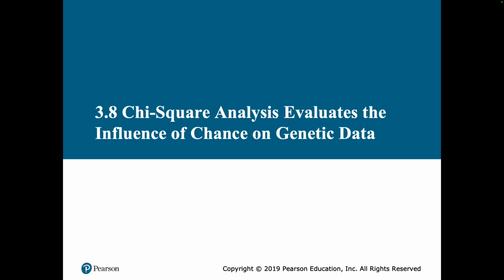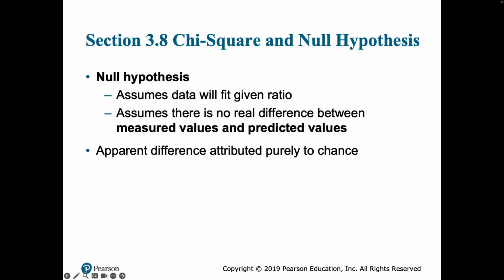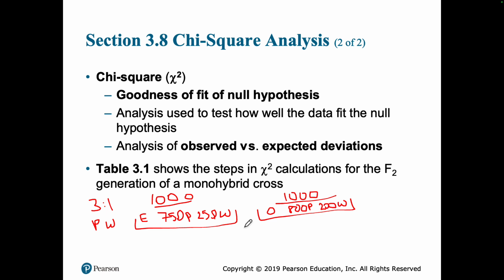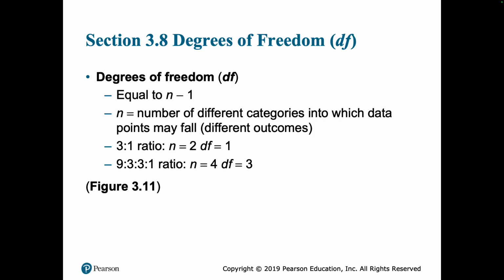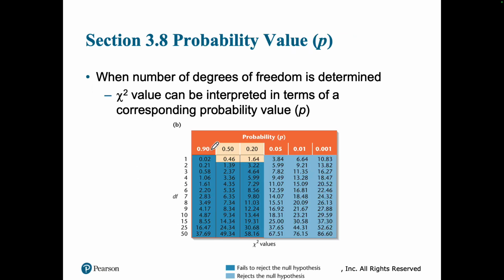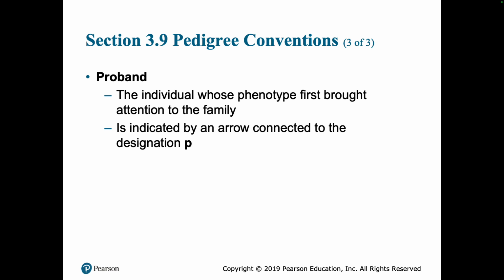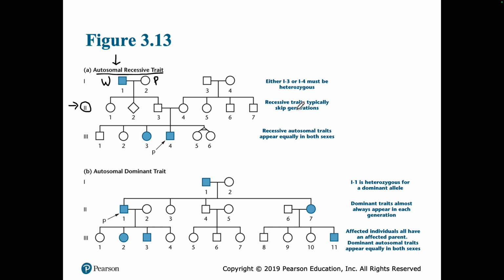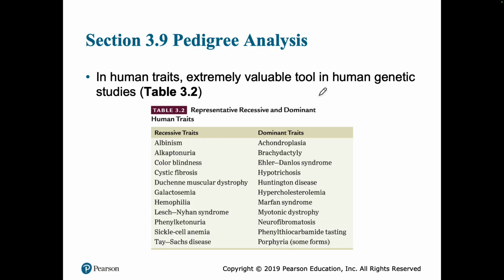Genetics - Chapter 3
Table of Contents:

00:00 - 3.8 Chi-Square Analysis Evaluates the Influence of Chance on Genetic Data
00:20 - Section 3.8 Chi-Square Analysis (1 of 2)
01:18 - Section 3.8 Predicting Genetic Outcomes
03:22 - Section 3.8 Chi-Square and Null Hypothesis
04:17 - Section 3.8 Chi-Square Analysis (2 of 2)
04:55 - Table 3.1
04:57 - Section 3.8 Chi-Square Analysis (2 of 2)
09:09 - Section 3.8 Degrees of Freedom (d f)
10:29 - Figure 3.11
11:12 - Section 3.8 Probability Value (p)
11:21 - Figure 3.11
11:22 - Section 3.8 Degrees of Freedom (d f)
11:23 - Table 3.1
11:36 - Section 3.8 Degrees of Freedom (d f)
11:37 - Figure 3.11
11:37 - Section 3.8 Probability Value (p)
12:33 - 3.9 Pedigrees Reveal Patterns of Inheritance of Human Traits
12:36 - Section 3.9 Pedigree
12:58 - Section 3.9 Pedigree Conventions (1 of 3)
13:49 - Section 3.9 Pedigree Conventions (2 of 3)
14:23 - Section 3.9 Pedigree Conventions (3 of 3)
14:53 - Figure 3.12
16:52 - Figure 3.13
20:26 - Section 3.9 Pedigrees
20:27 - Section 3.9 Pedigree Analysis